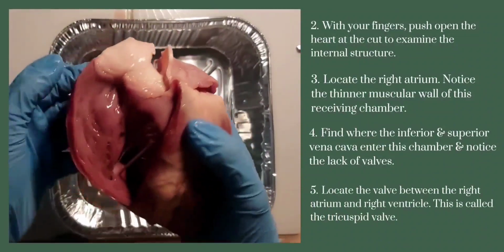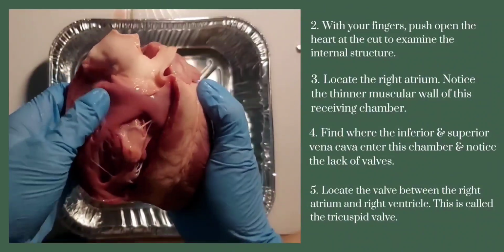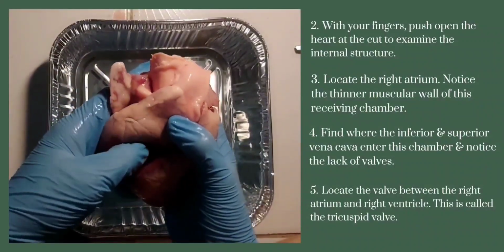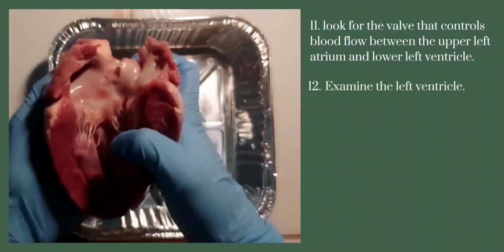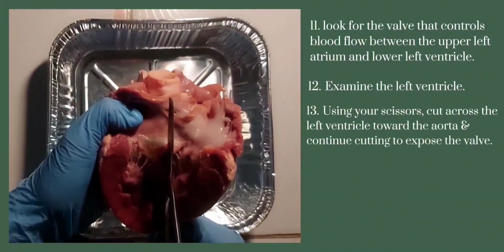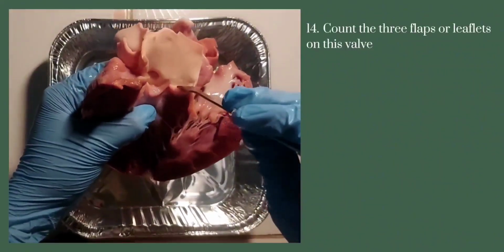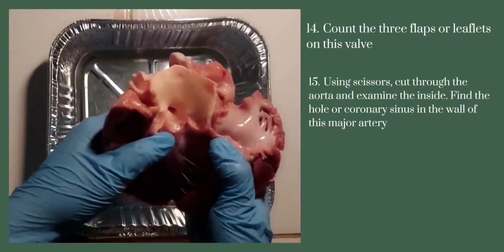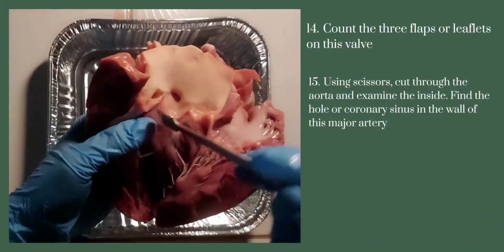Pig's Heart Dissection - Anatomy and Physiology I